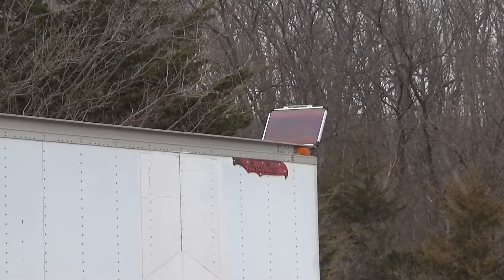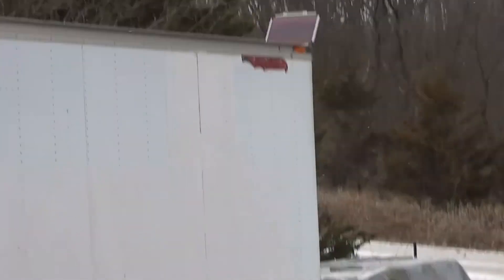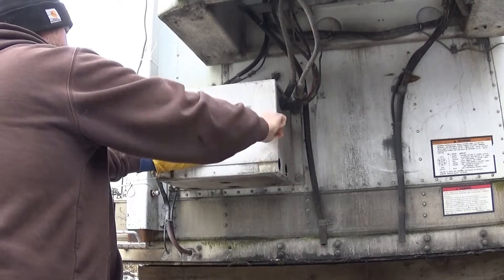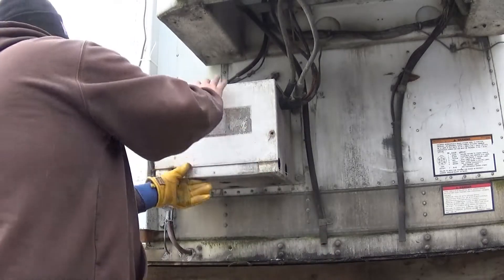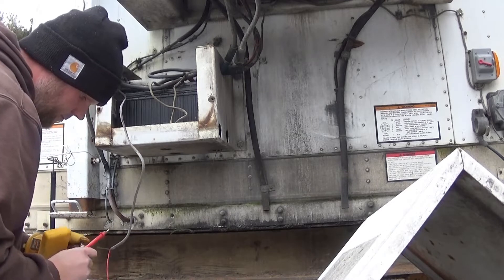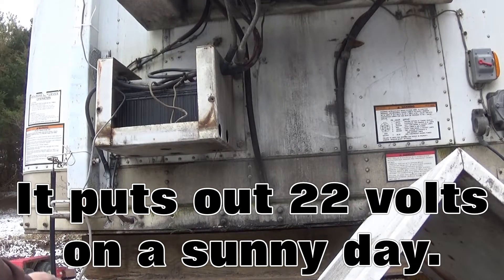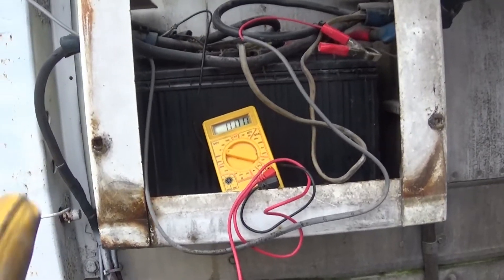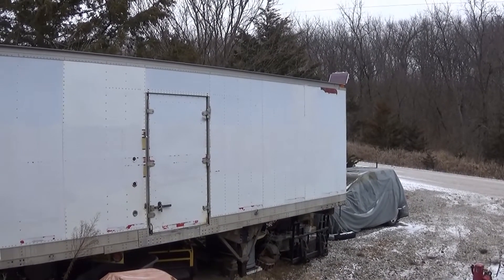Do Solar Powered Battery Chargers Work?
1 year review of Harbor Freight solar charger